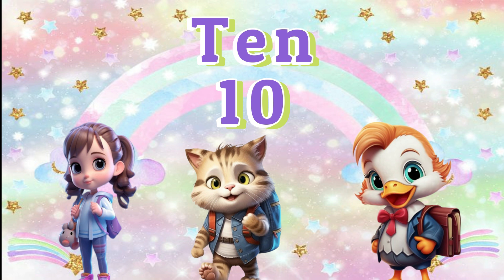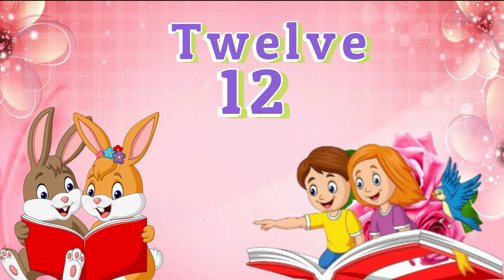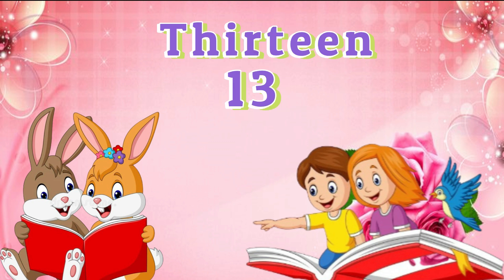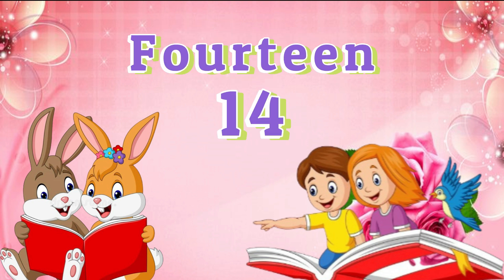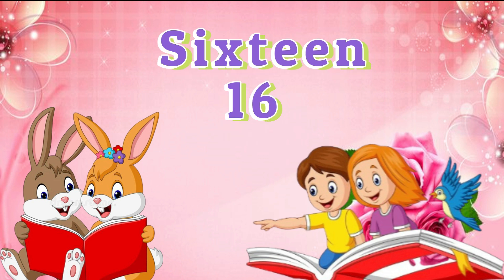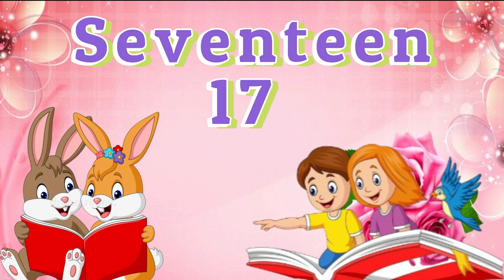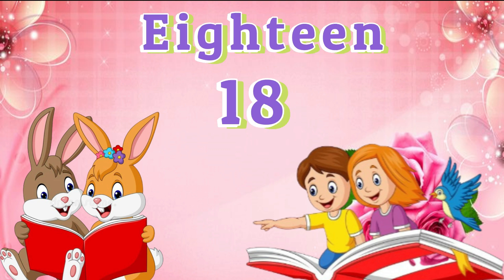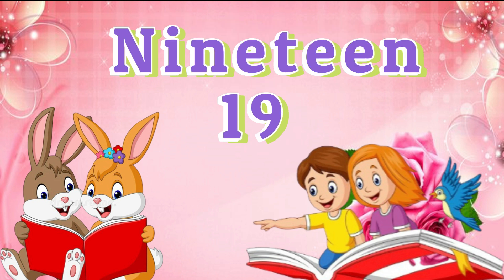1 se 20 Tak ginti English mein | 1 se 20 tak counting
1 se 20 Tak ginti English mein  1 se 20 tak Ginti  1 se 20 tak counting
Your Query
1 se 20 tak counting
1 se 20 tak number name
counting 1 to 20
so number song
number names 1 to 20
english mein 20 tak ginti
20 ki spelling
12 ki spelling
Se 20 tak ginti english mein in english
1 se 20 tak number name
1 se 20 tak spelling
4 - table 3 and 4   table of 3  table of 4  Learn table of 3 and 4
5 - number name 1 se 50 tak 1 se 50 tak number  1 se 50 tak ginti